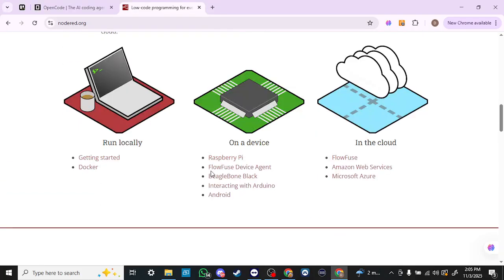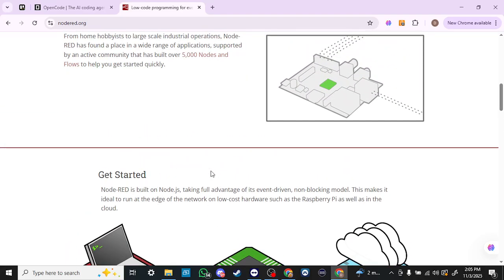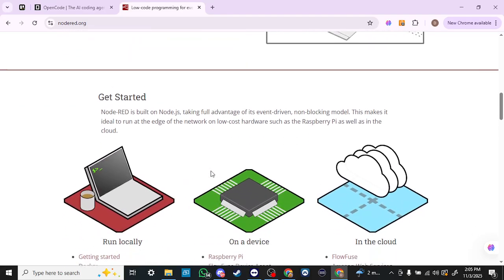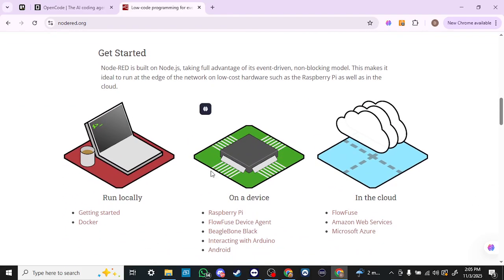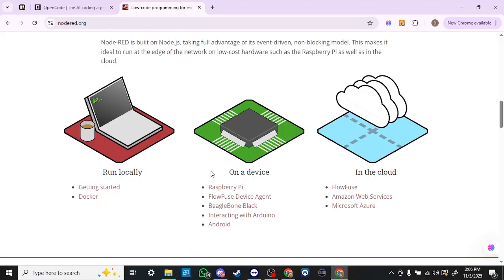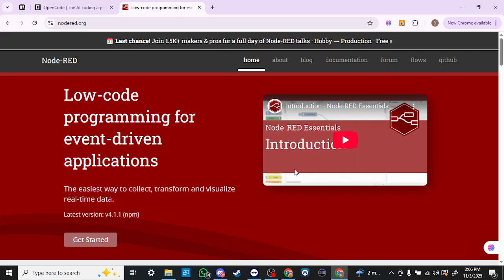How To Use Node Red – Ultimate Guide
Discover the powerful features of Node Red in this comprehensive tutorial.